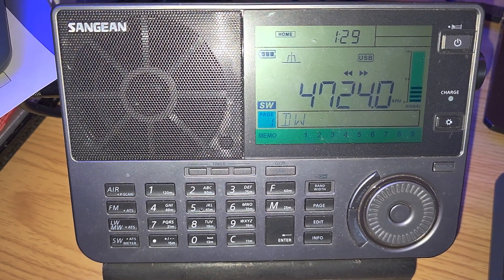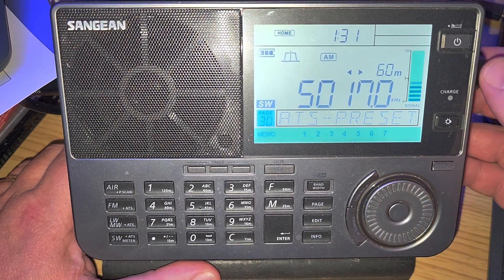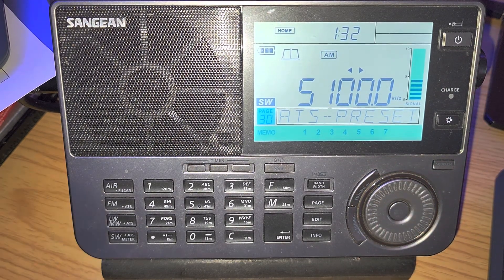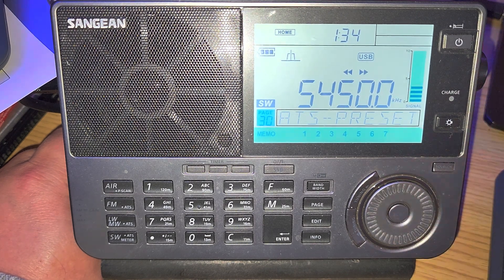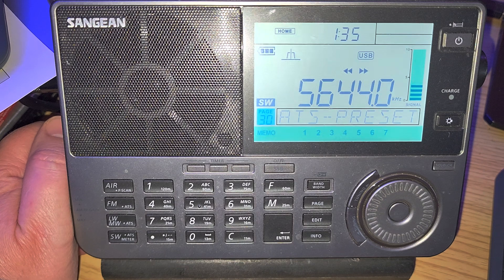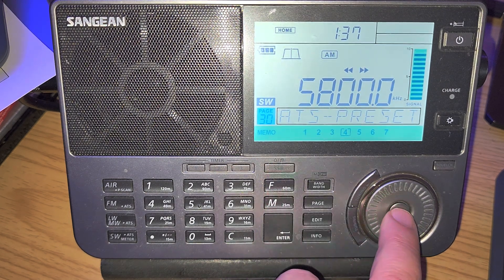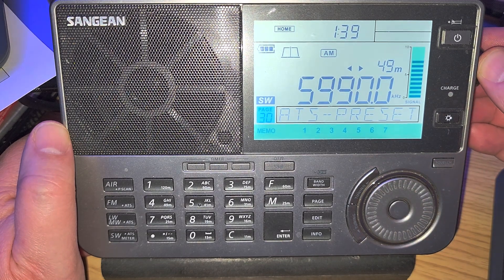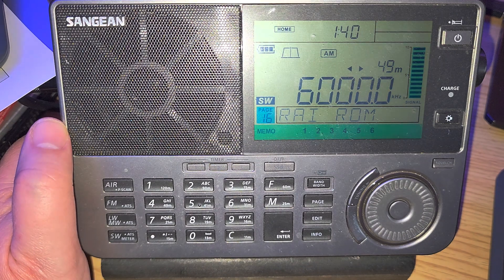Sangean ATS-909X2 Tuning 5000 - 6000 kHz Shortwave with MLA 30 loop antenna outdoors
With comments and some tips on how I tune around to find signals